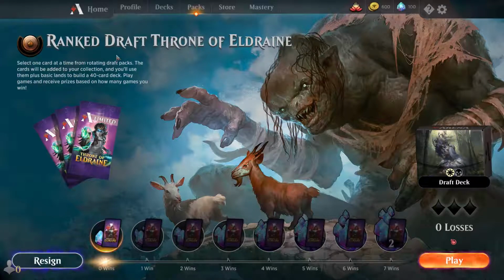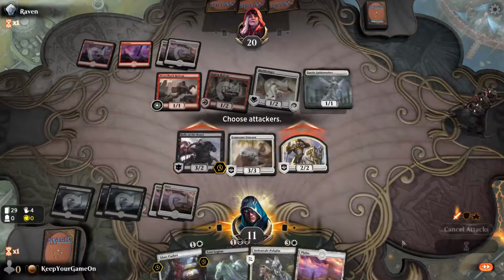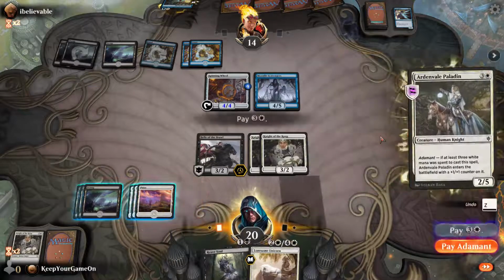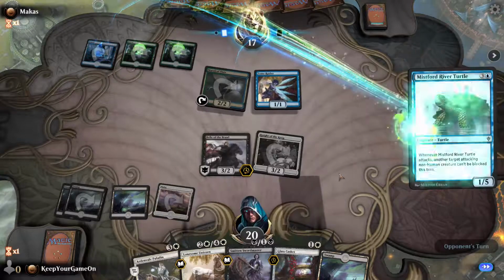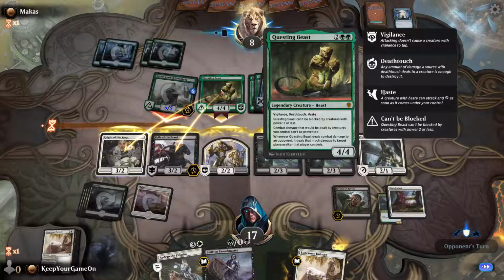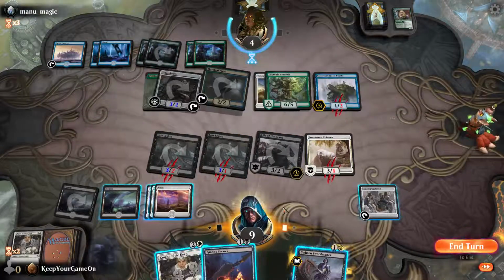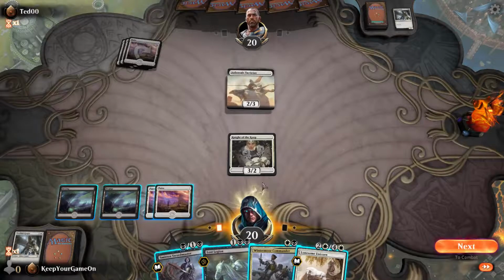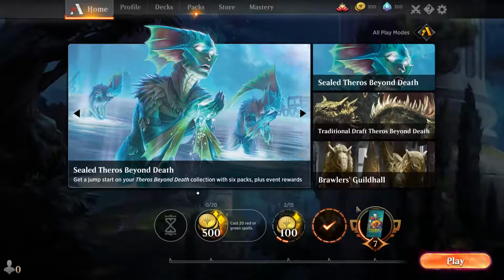MTG Arena 36 - Throne of Eldraine Draft 2-2 - Matches - All of the Draft Matches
MTG Arena